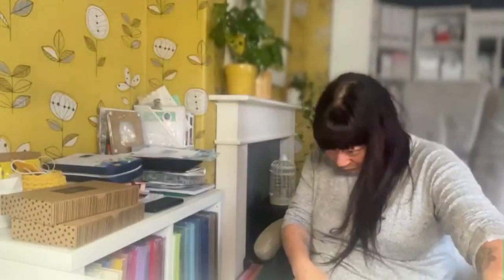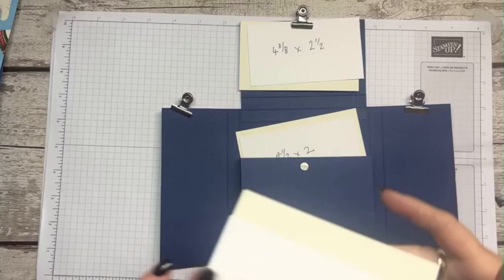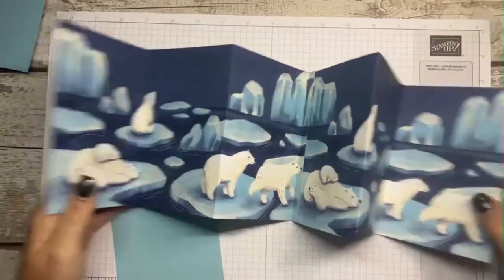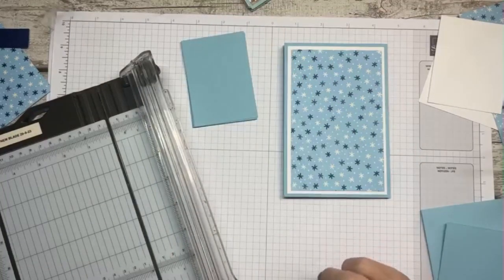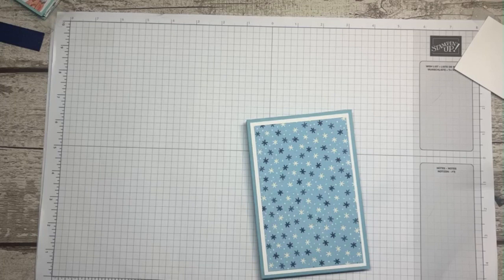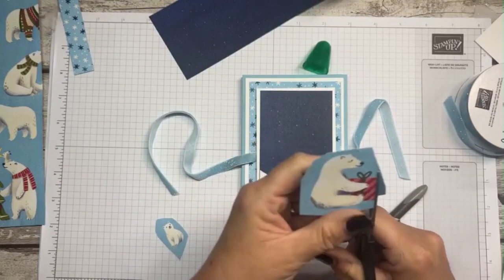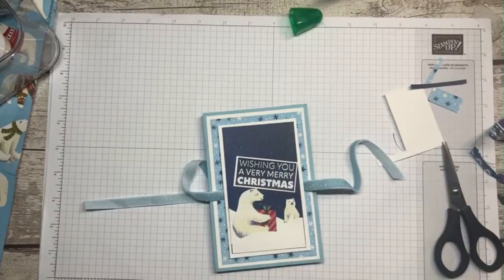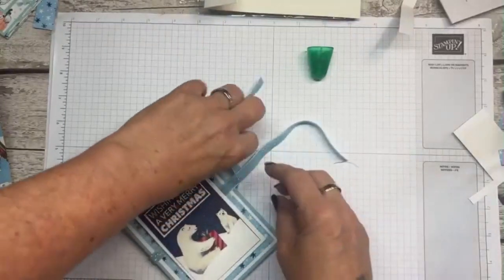How to make a Stampin' Up! Accordion Card using Beary Christmas DSP Corcertina Card using 12 x 12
Amazon Shop